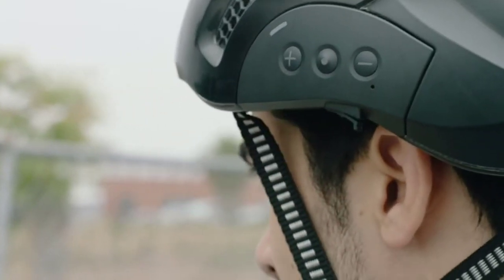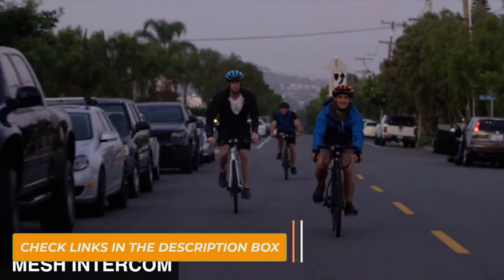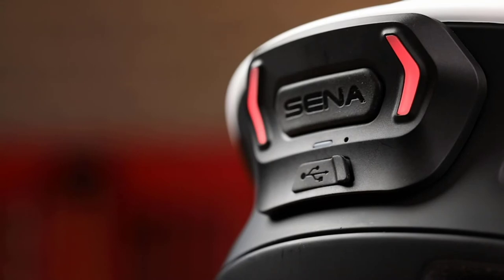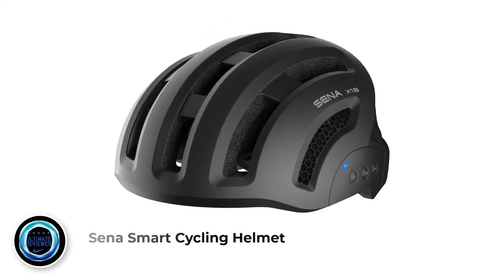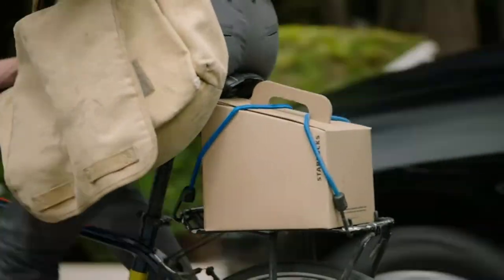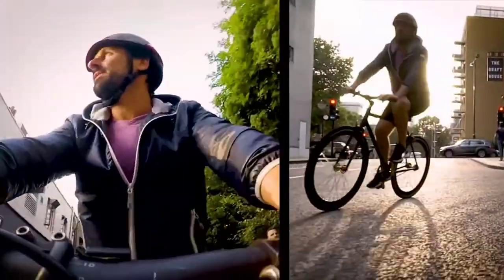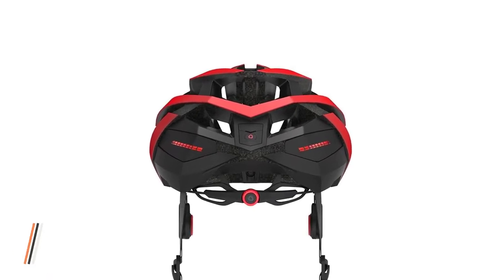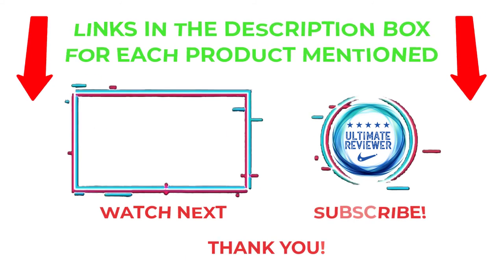Best Bluetooth Smart Helmets For Your Bike! (Top 5 Tested & Reviewed)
✔️Best Bluetooth Smart Helmets For Your Bike
📌Product Link📌
✅ My Picks ✅1. Smart Communications Cycling Helmets
✅ 2.  LUMOS Kickstart Smart Helmet
✅ 3. Sena Smart Cycling Helmet
✅ 4. LIVALL Smart Bike Helmet
✅ 5. Coros SafeSound Road Smart Cycling Helmet

★ Try Audible and Get Two Free Audiobooks
★Try Twitch Prime
★ Kindle Unlimited Membership Plans
★ Create an Amazon Wedding Registry
★ Audible Gift Membership
★ Prime Student 6 – Months Trial
★ Create an Amazon Baby Registry
★ Try Amazon Devices & Accessories
★Try Amazon Fresh
★ Try Amazon Hot New Releases

Ultimate Reviewer brings you the best product which can help you in your daily life. We did extensive research and pointed out the best ones. There are many tents available to choose from, each with different characteristics, benefits, and prices. To help you make an informed decision, we did extensive research, read tons of reviews, and made a video with complete guideline. Stay updated with our cool products as it will make your life much more easier.